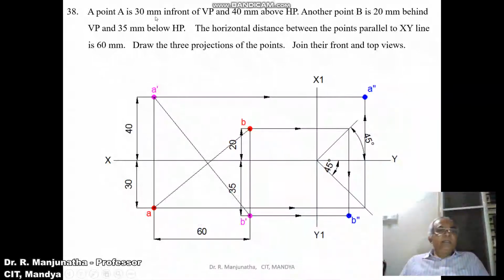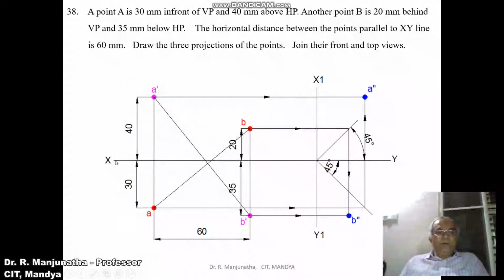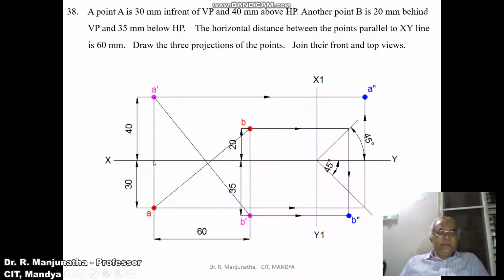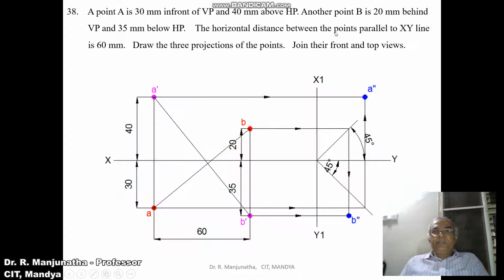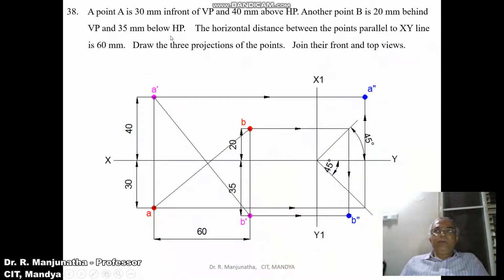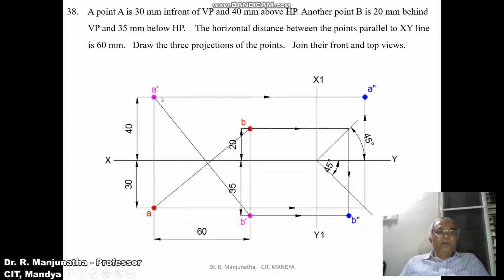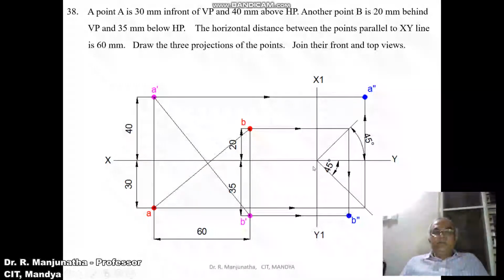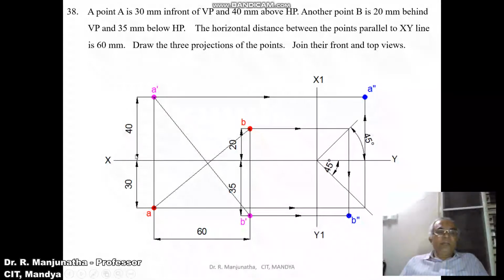38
Combination of two Quadrants